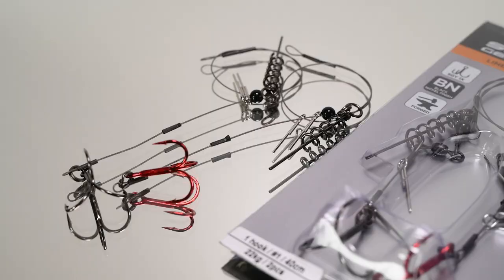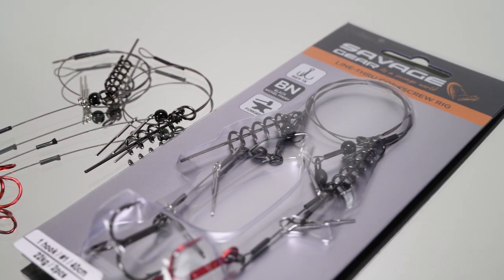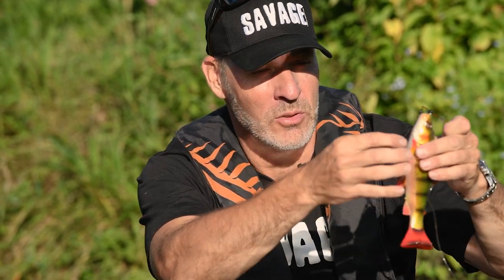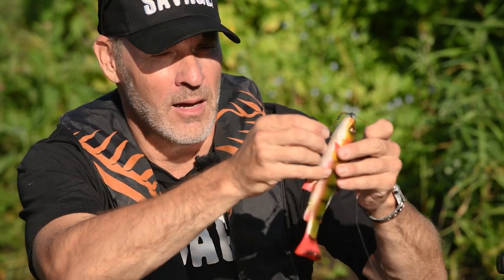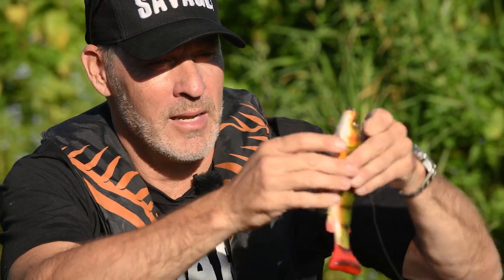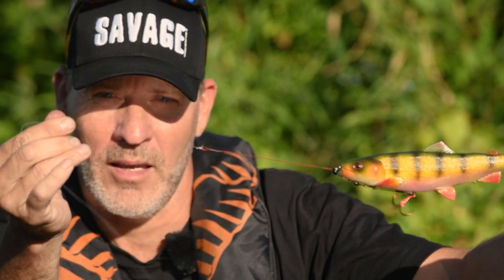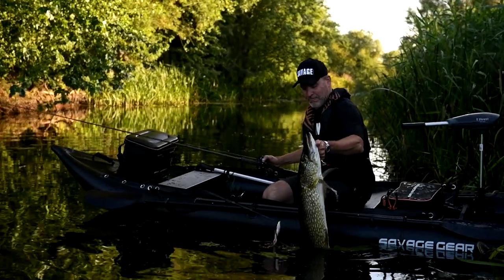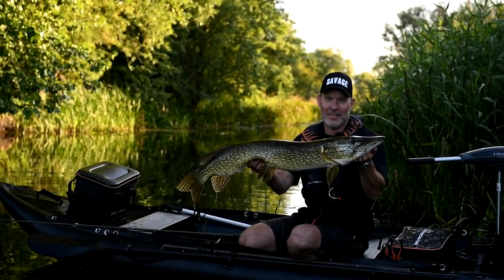Linethru corkscrew rig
Line-thru corkscrew rig, for use with our loose body swimbaits. The rig allows the soft lure to run up the trace on hook up, ensuring perfect hook-up and landing rate.
- Carbon49 wire
- Ultra sharp Y-trebles, 1 red, 1 BN
- Stainless steel corkscrew and belly spikes
- Strong forged splitrings